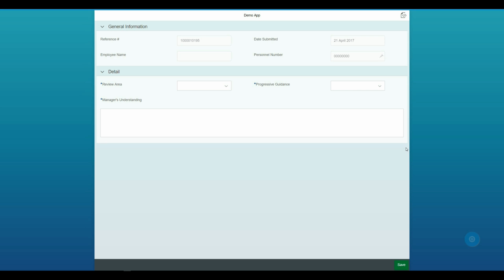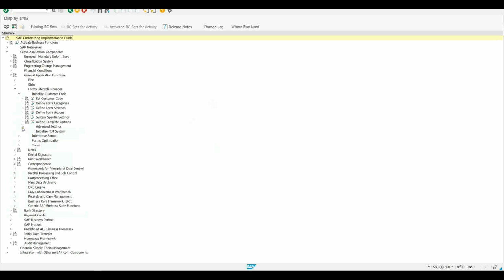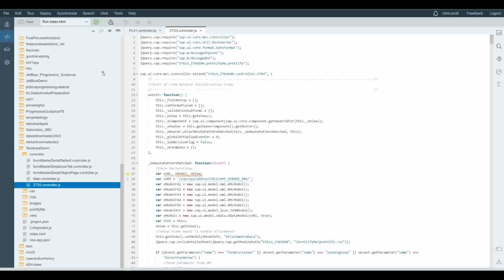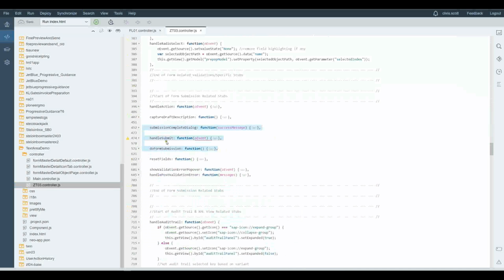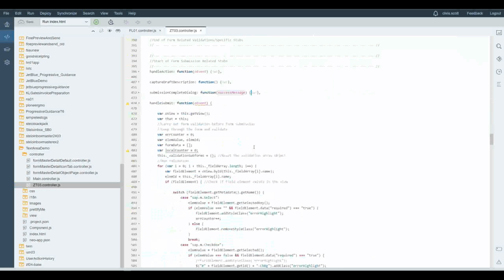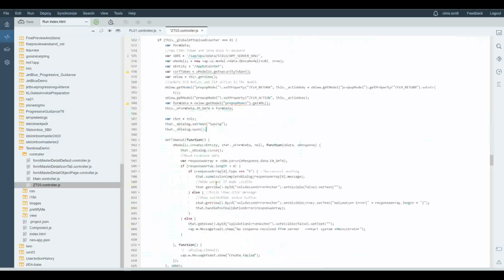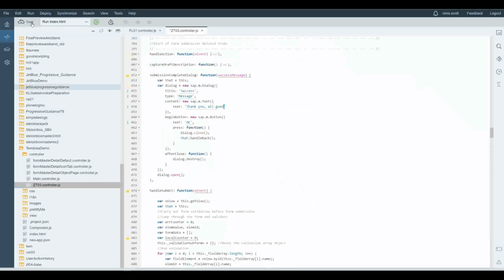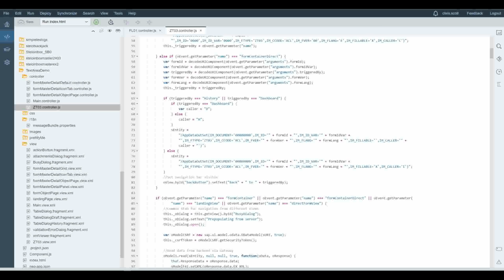SAP Fiori Tutorial: managing messages on submission in your Stelo app.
Chris describes how to control SAP Fiori submission messages with Stelo generated apps.
Stelo is an SAP Fiori app generator which accelerates the development process for custom Fiori apps and enables the delivery of better Fiori apps through process integration and standardization.

As organizations move to the SAP Fiori paradigm for user interaction, the need arises to manage tailor-made Fiori processes and apps, beyond simply implementing library apps or delivering a like-for-like replacement of an SAP transaction.

Stelo provides the framework for the development and management of custom SAP Fiori apps, enabling organisations to easily build and maintain a suite of Fiori apps and also the related end-to-end business processes.